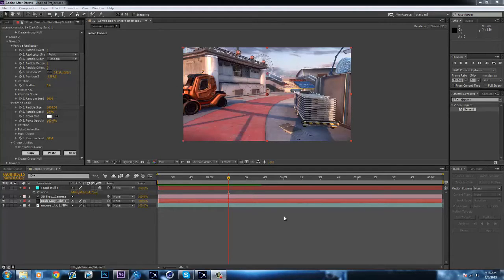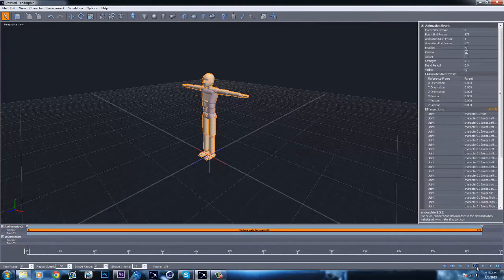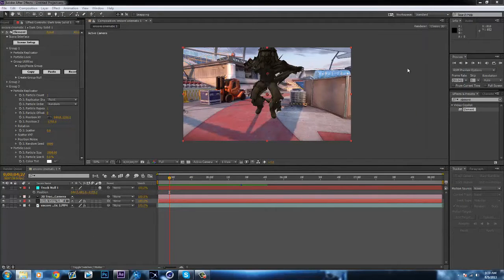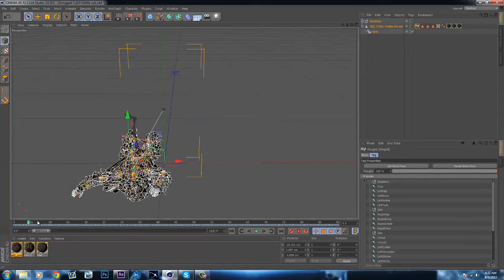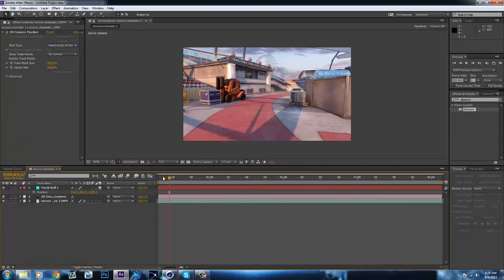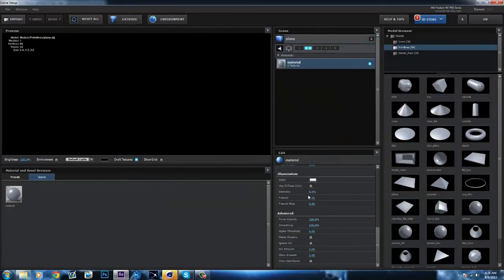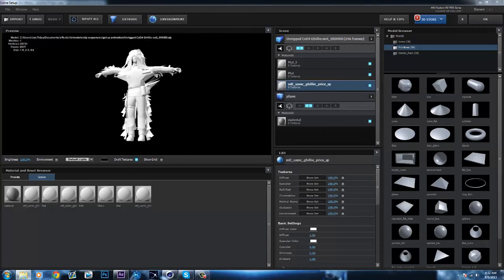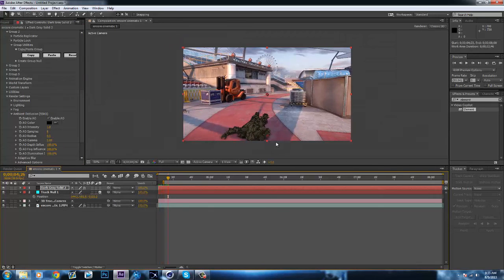3D Models In Element 3D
READ!